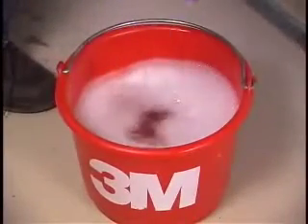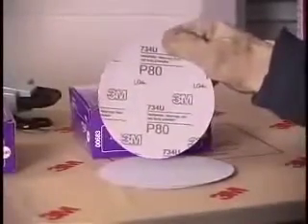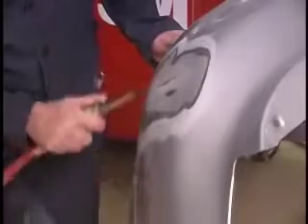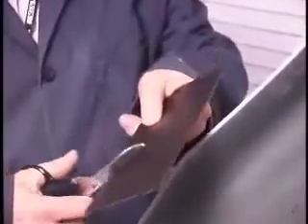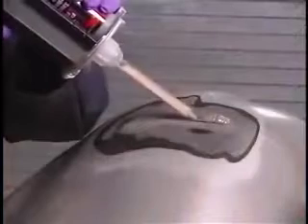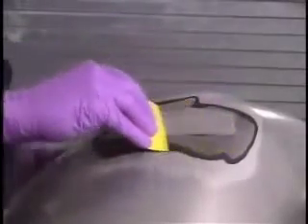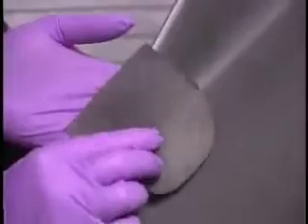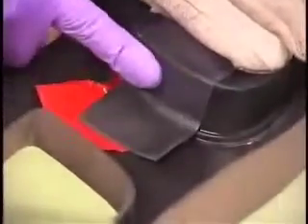3M Automix Flexible Part Repair - Training Video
The 3M Automix Flexible Part Repair helps in fixing flexible and semi-rigid plastic parts. This two-part epoxy material provides excellent sanding properties and flexibility. It is compatible with common plastics and for best results Use with the Polyolefin Adhesion Promoter.

The adhesive is designed to provide a high strength bond and has unmatched strength. With minimal cure time, repairs such as gouges, scratches, and deformations can be handled quickly. The 200 ml cartridge is not recommended for use with SMC/fiberglass.